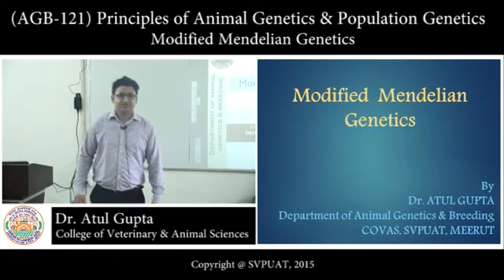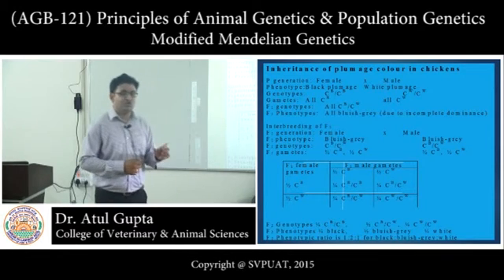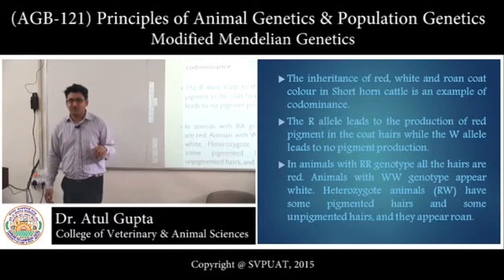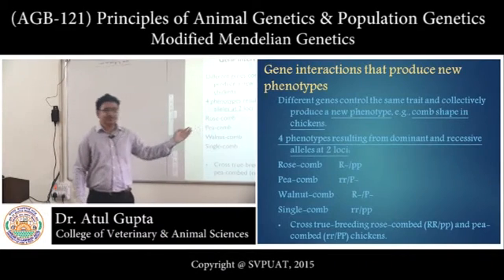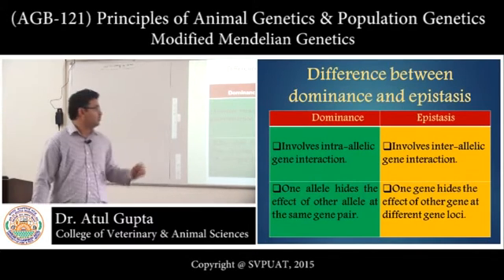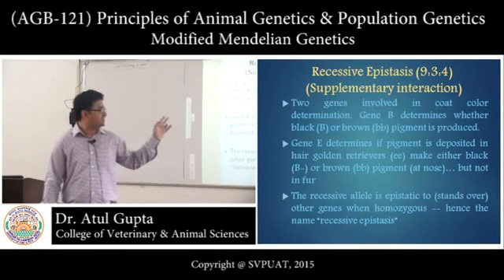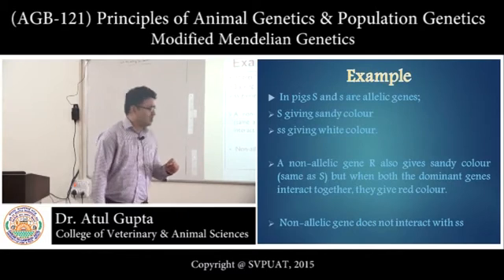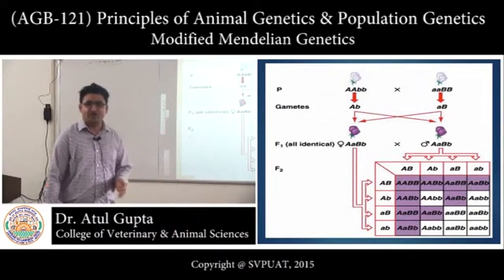(AGB-121) Principles of Animal Genetics & Population Genetics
SVPUAT, Meerut_Modified Mendelian Genetics_Dr. Atul Gupta